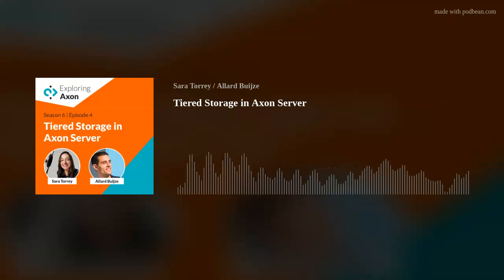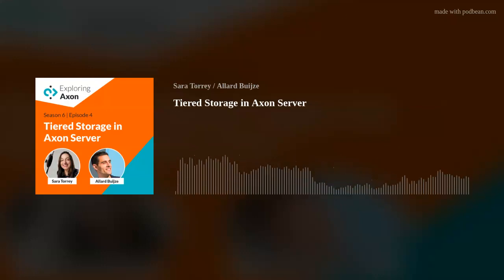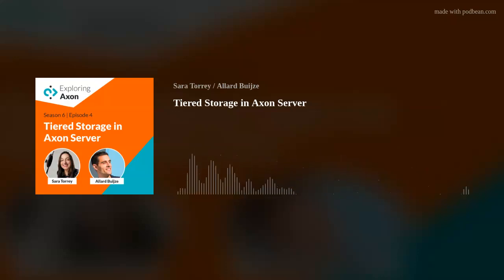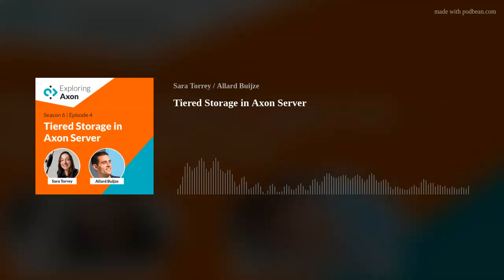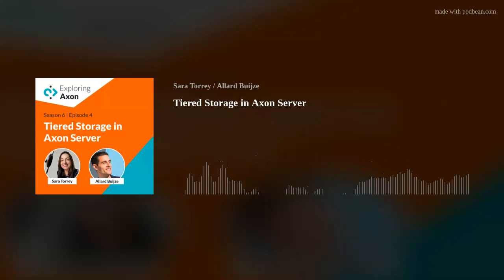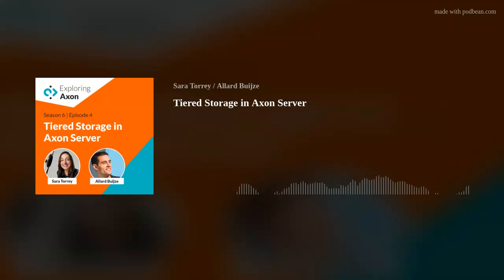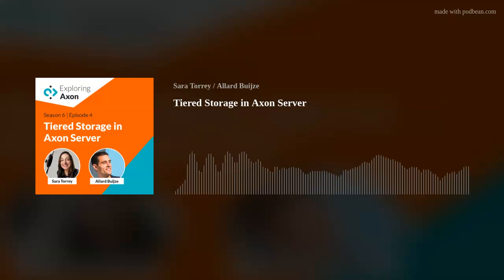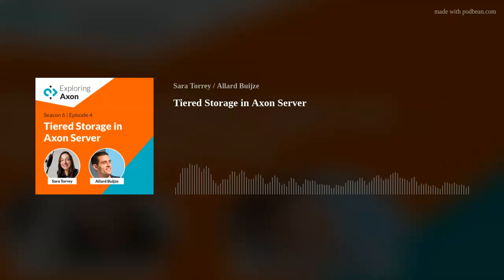Tiered Storage in Axon Server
Sara spoke with Allard Buijze, the CTO of AxonIQ live, about the various types of nodes currently used in Axon Server and the benefits of each. He then explained the difference between tiered storage and our current data storage method and if they can complement one another. Tiered Storage is a new feature in Axon Server Enterprise Edition that will be available sometime in the first quarter of 2023.

If you are interested in trying this and other unique Axon Server EE features, don't hesitate to get in touch with us. You can try Axon Server EE for free! Just ask for a trial license.

Connect with Allard on LinkedIn and Twitter.
Connect with Sara on LinkedIn and Twitter.

For more information about us, visit axoniq.io